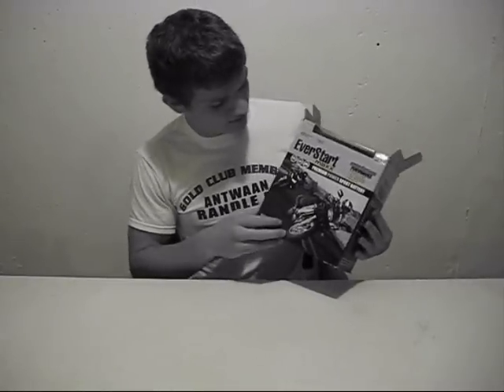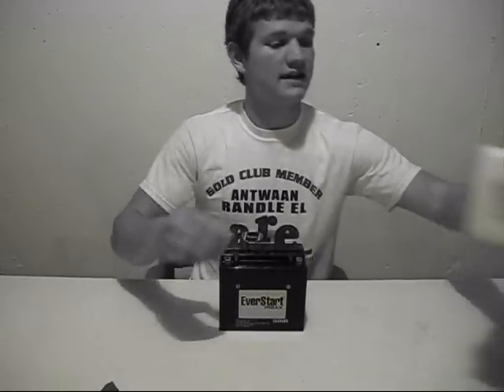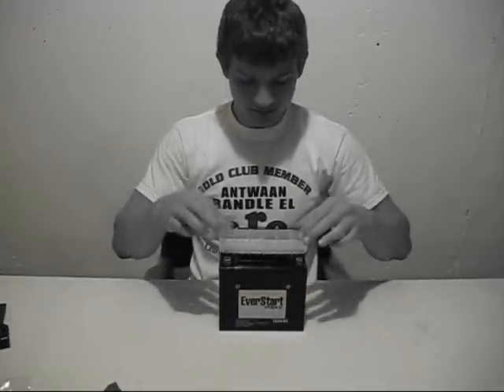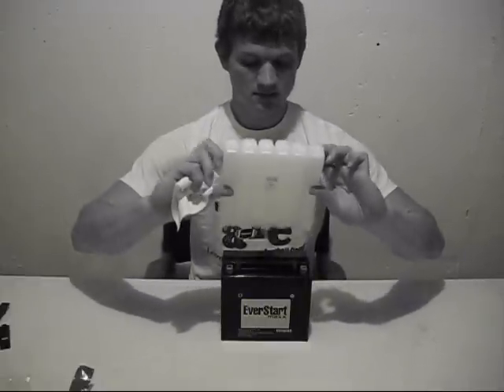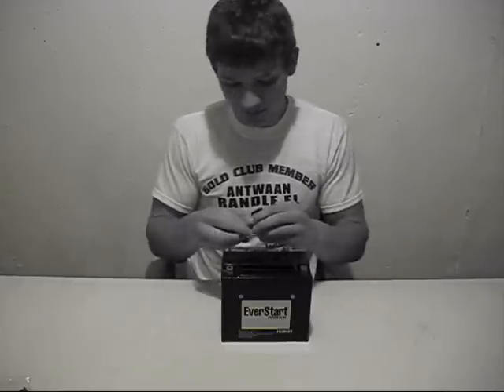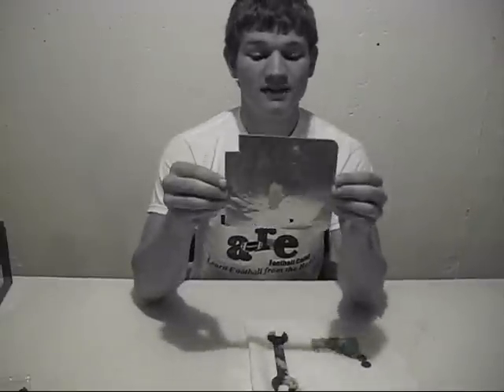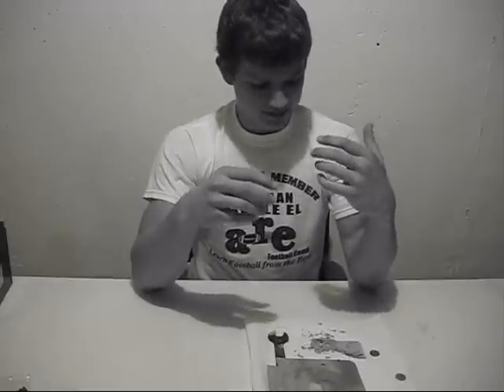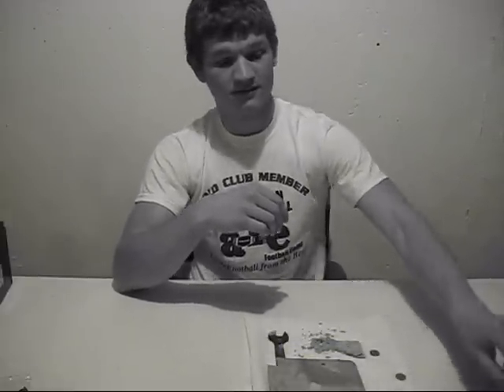How to make / assemble a battery for a motorcycle, jet ski, snowmobile, dirtbike, etc.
TheCousinDan shows you how to assemble a liquid-cell powersports battery.